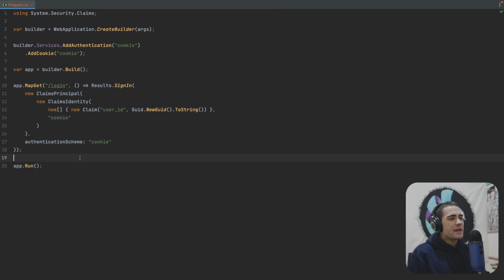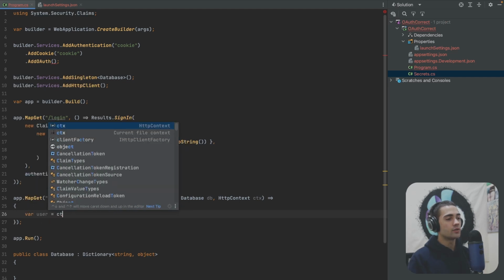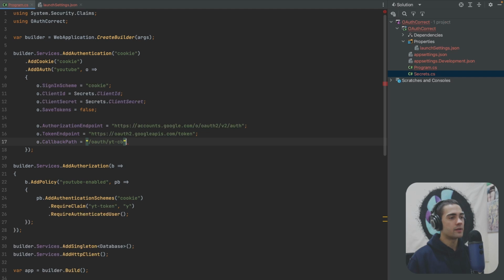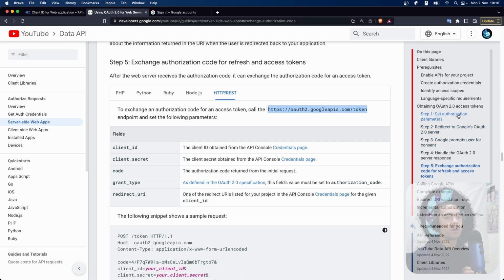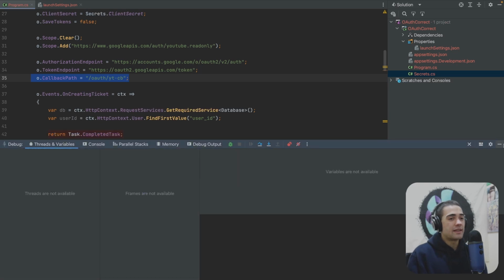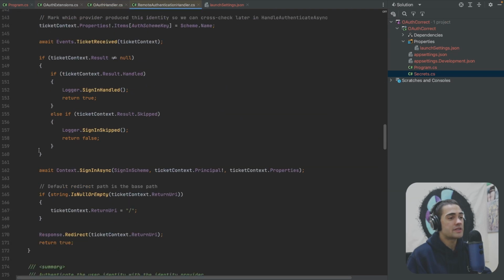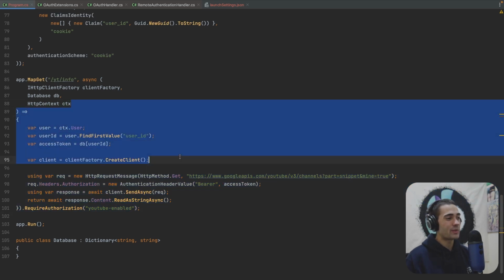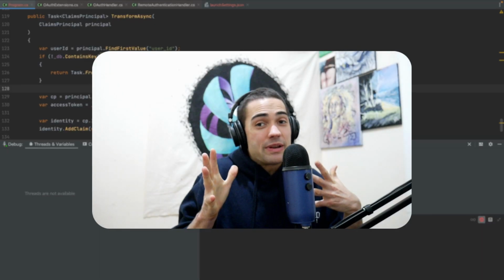ASP.NET Core OAuth Authorization (.NET 7 Minimal Apis C#)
ASP.NET Core oauth authorization tutorial with asp.net core c# minimal api oauth example, working with .net 7, .net 6 and .net 5. Authorize your users to access external api's using oauth (youtube example)

🕰 Timestamps
00:00 Introduction
00:33 Cookie Authentication
01:53 Youtube Client Setup
03:12 Call to Youtube Endpoint
05:54 Authorization Policy for Integration Endpoints
07:25 OAuth Config Setup
10:14 Redirect to OAuth flow
13:20 Scopes
14:12 Enhancing the sign in session
16:14 Loading specific authentication session
18:33 Adding claims to cookie
23:58 Consuming the token
26:33 ClaimsTransformation for token loading

RD5K9-4TXXW-KMV3G-NYWSF-3ZSTP